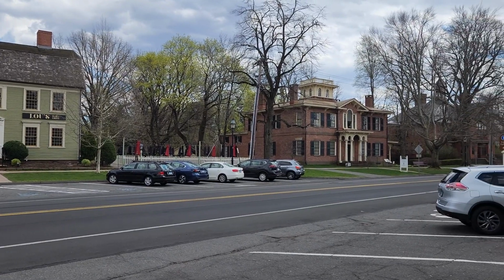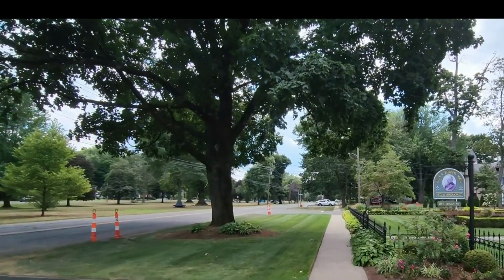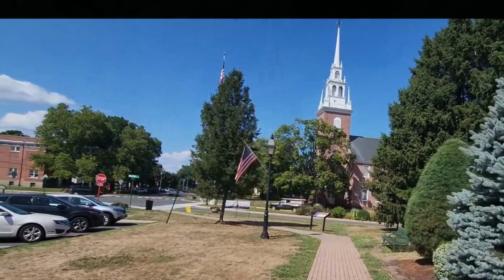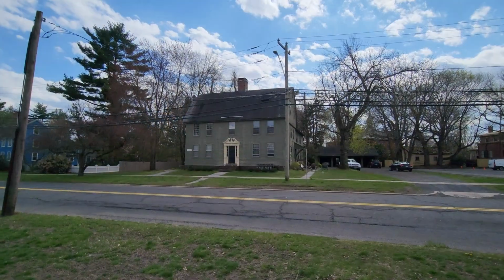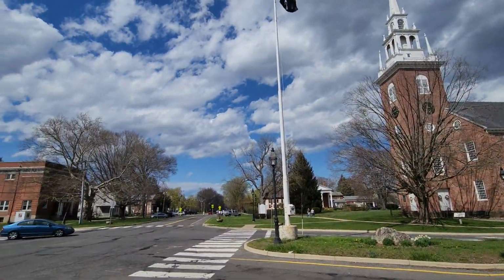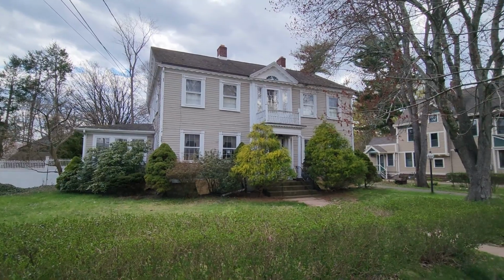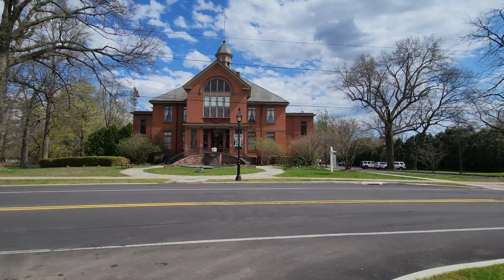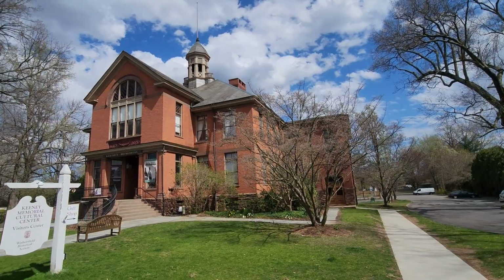A Tour of the Center of Old Wethersfield, CT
In this video I cover the historic area around the intersection of Main, Marsh and Church Streets in Wethersfield, CT. Highlights include the 1761 First Church, the Deming-Standish House, the Hurlbut-Dunham House, the Webb-Deane-Stevens Museum and the Keeney Memorial Cultural Center.